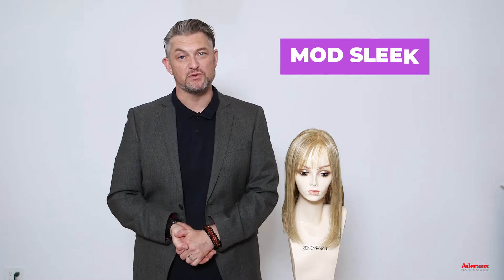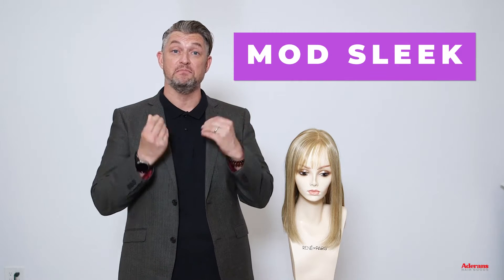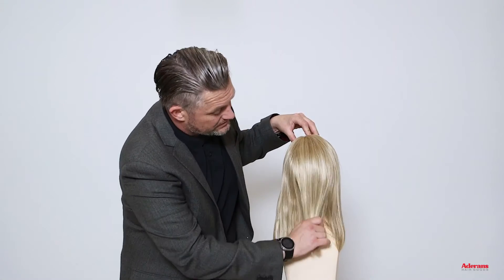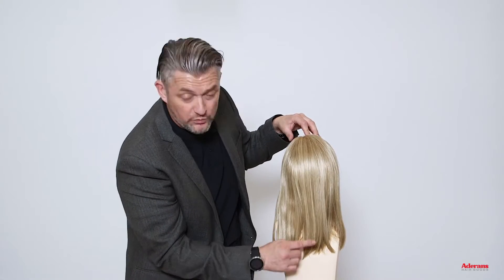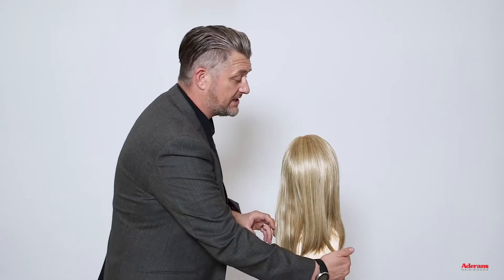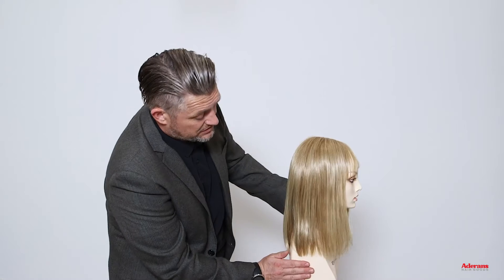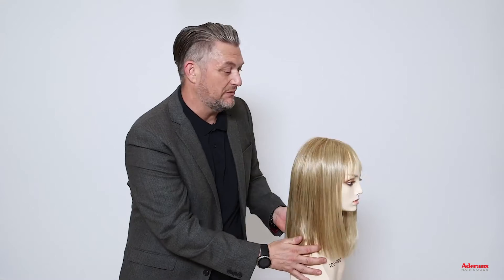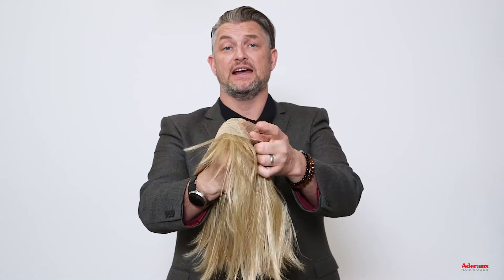The Muse Collection - Mod Sleek - Lace Front Mono Part Wig - High Heat Fiber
Mod Sleek from the Muse Collection is a mid-length high heat wig. This mid-length style paired with a soft fringe is a staple in any collection. Mod Sleek is a lacefront/lacepart with adjustable tabs in the back nape area to allow a more comfortable fit.

UPD: This style is discontinued.

00:00 Introduction
00:42 Cap Construction
00:54 360° View

World of Wigs - WIGS TOPPERS HAIRPIECES
👨‍🎓  Alternative Hair Gurus
👍  Quality Comfort Allure
👸  Your Wish + Our Experience = Your Beautiful Transformation
🌏  Worldwide Delivery